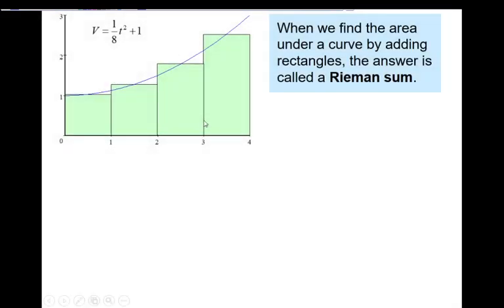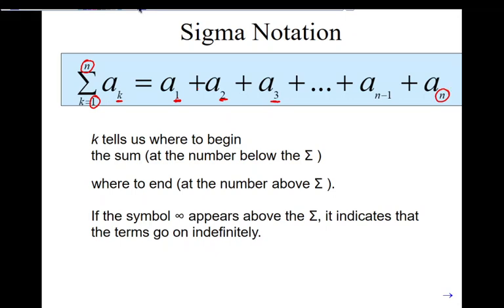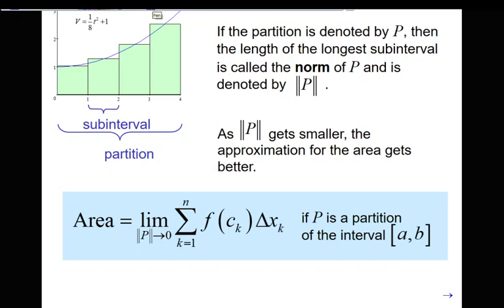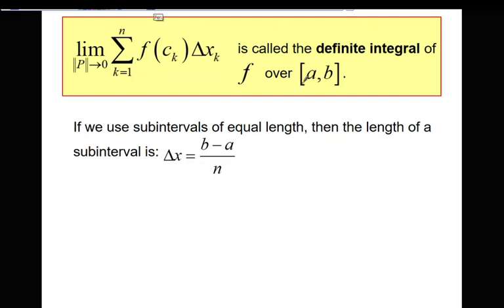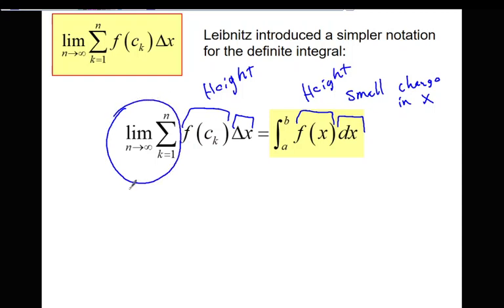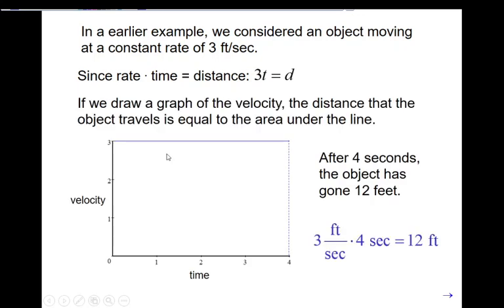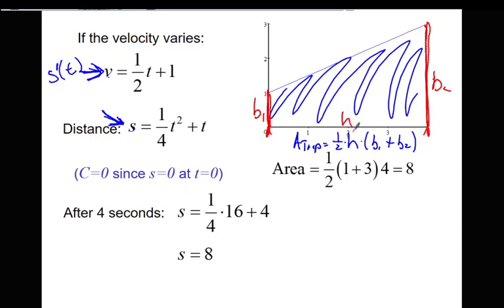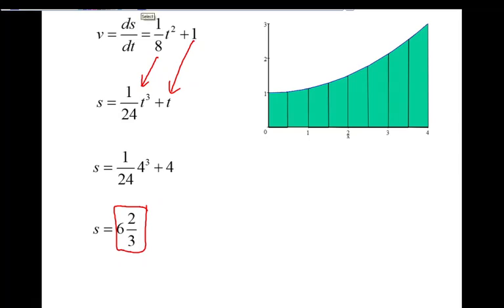Intro to Definite Integrals